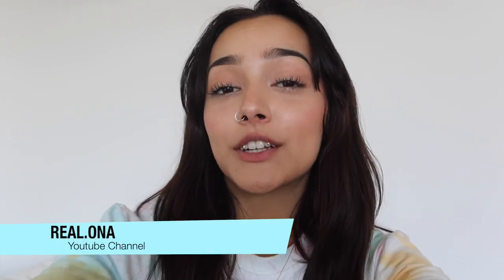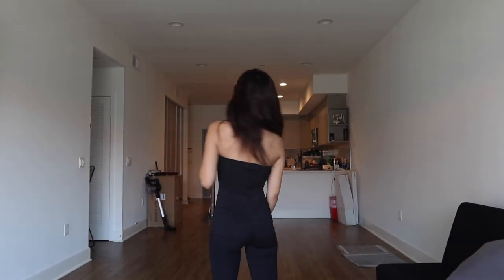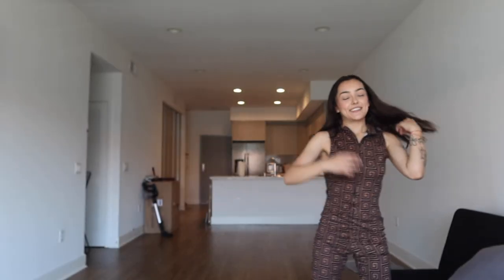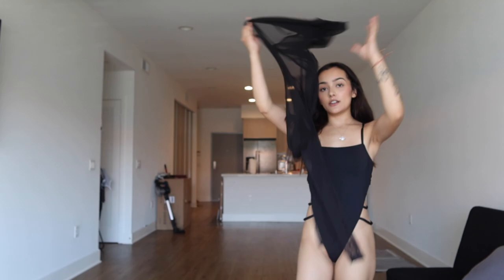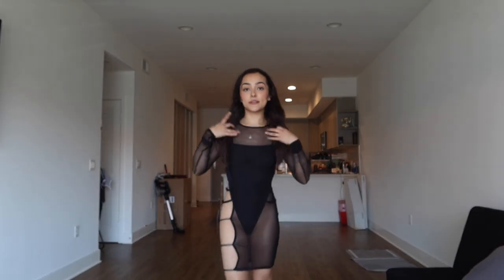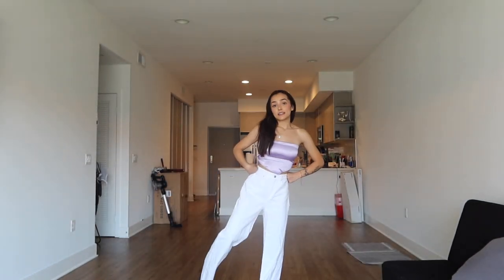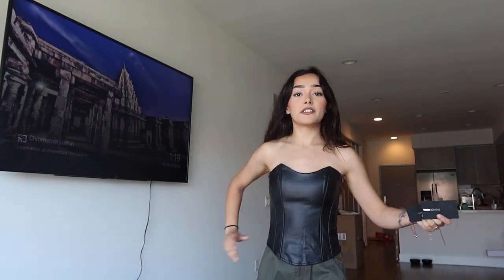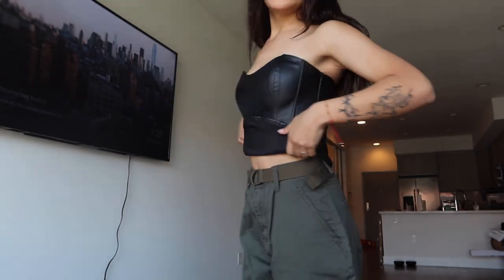Rompers, Dress Picks & More FT FashionNova | Hailey Orona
Rompers, dresses, bathing suits, tops etc!
Shoutout FashionNova for the cutest picks and up to date trends.